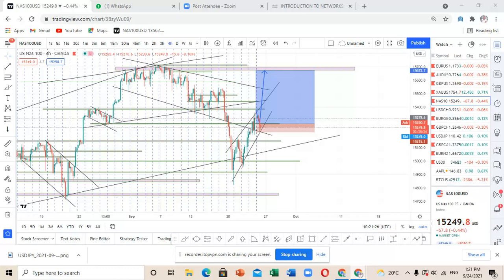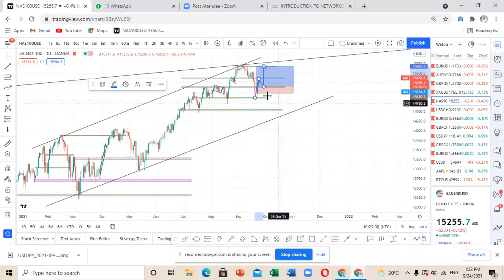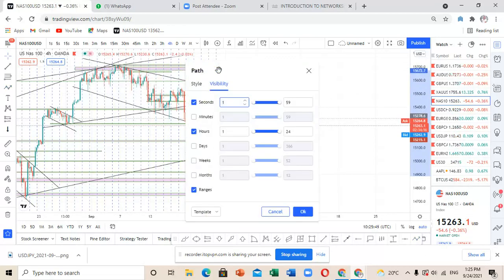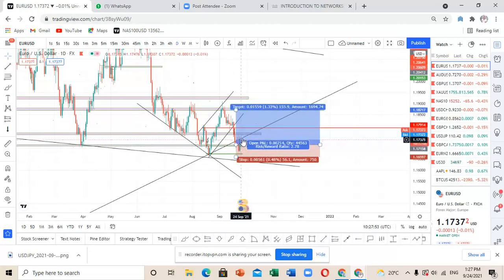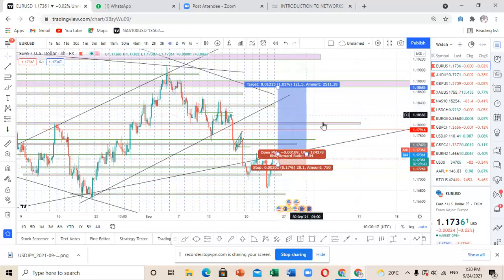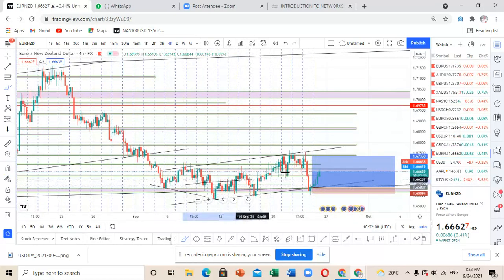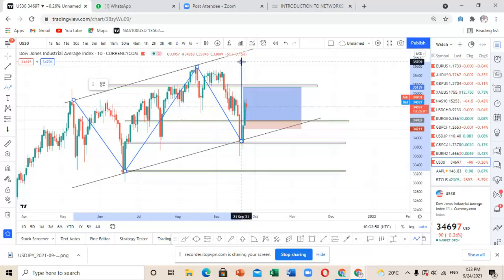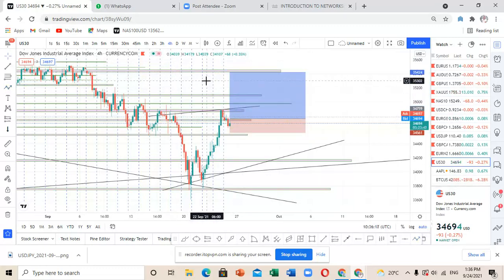Forex Market Breakdown EURUSD ,NAS100 ,EURNZD & US30 II Hosea Kamau